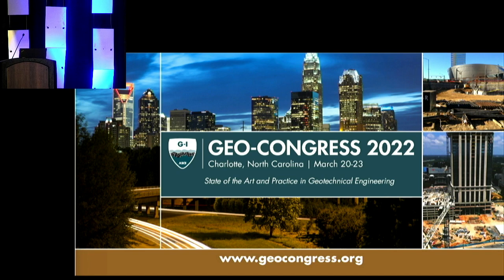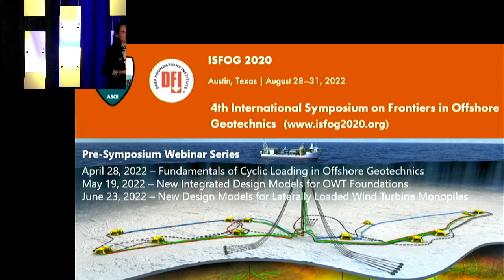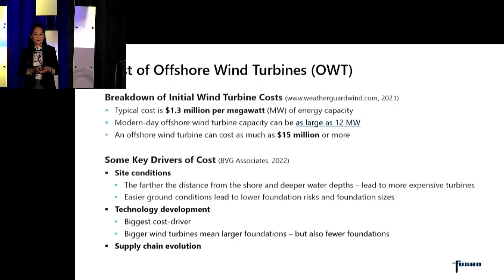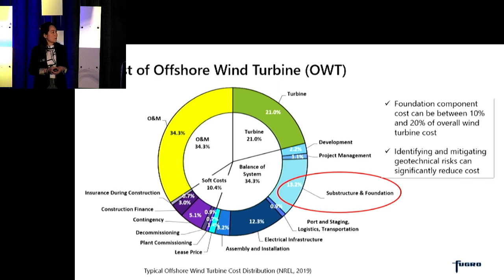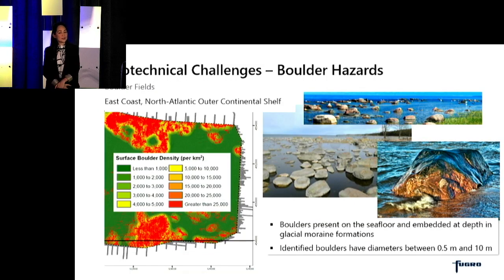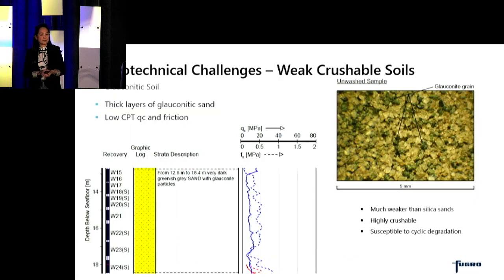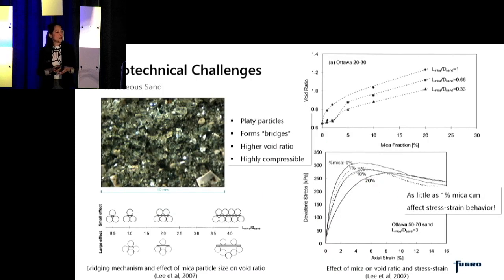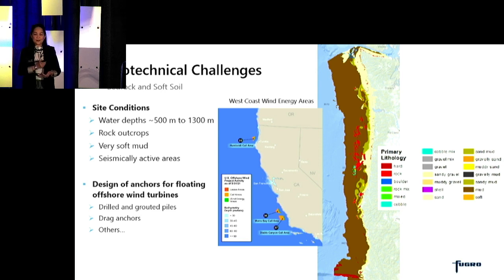Geo-PIT 2022: Proserpine Peralta: Value of Geotechnical Engineering in the Offshore Wind Business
Proserpine Peralta of Fugro entered the GEO-PIT on March 21, 2022 at Geo-Congress 2022 in Charlotte, NC. Her talk was titled "The Value of Geotechnical Engineering in the Offshore Wind Business."

Geo-Congress is the annual flagship meeting of the Geo-Institute, with technical presentations, award lectures, student competitions, and more! For more information on Geo-Congress, visit geocongress.org.